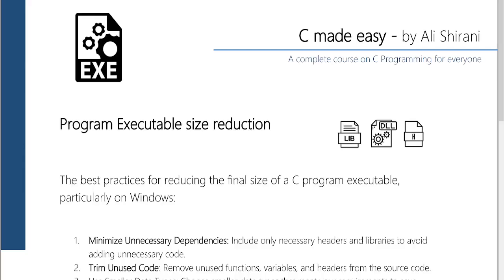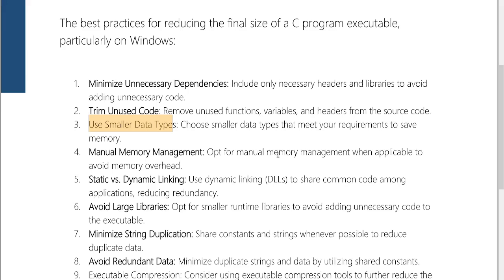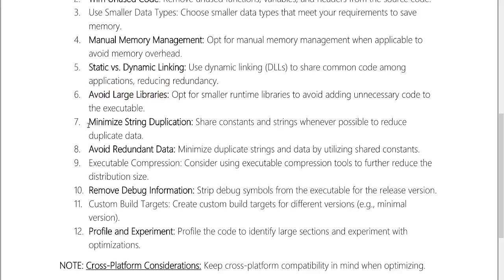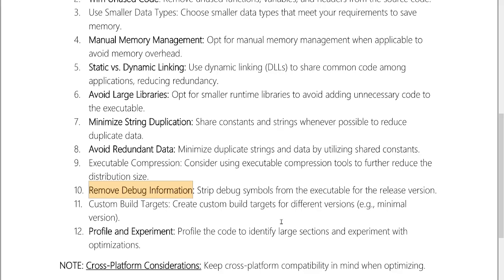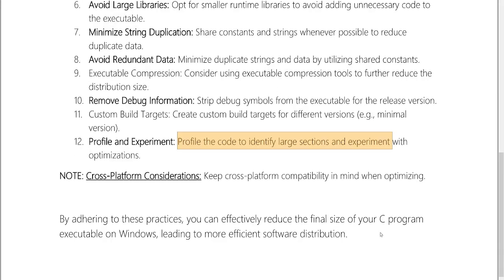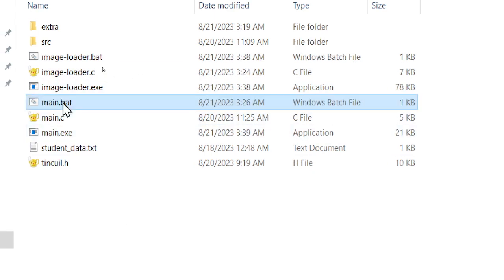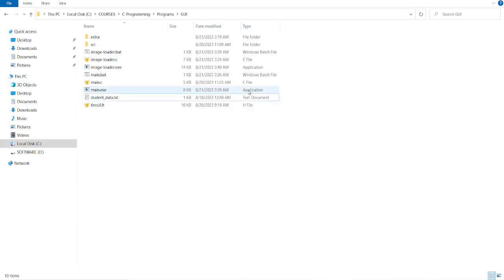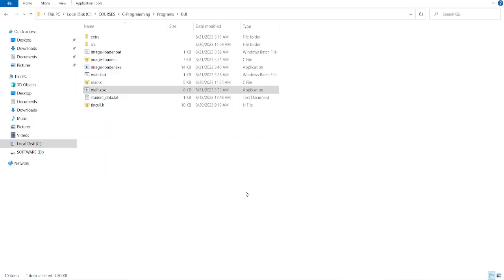TIP: Program Executable size reduction (Microsoft Windows)